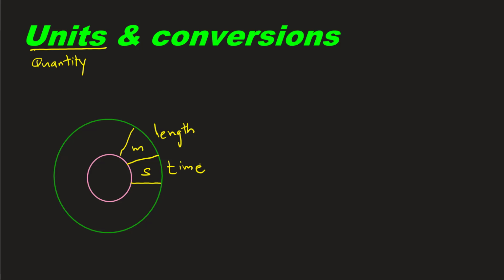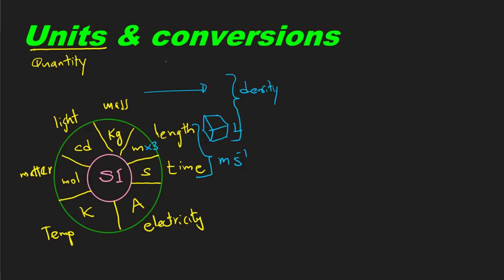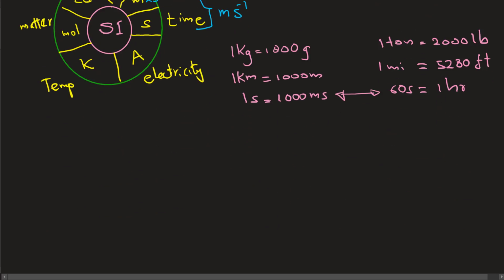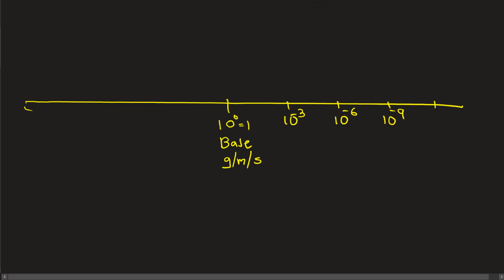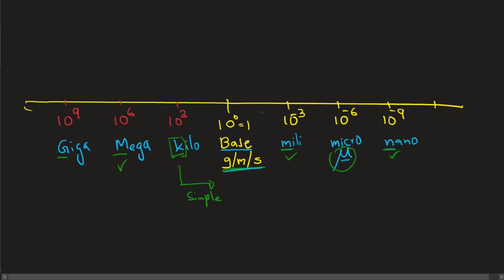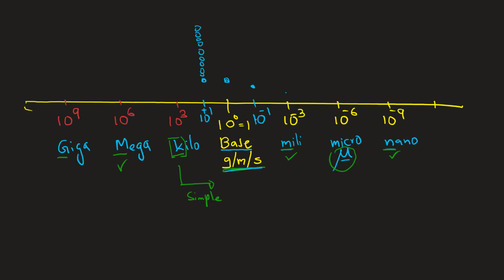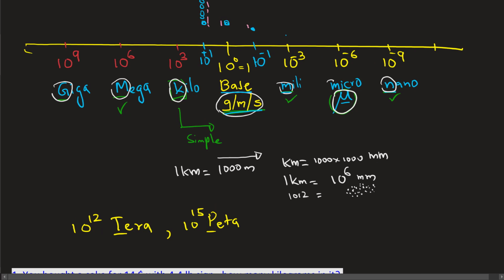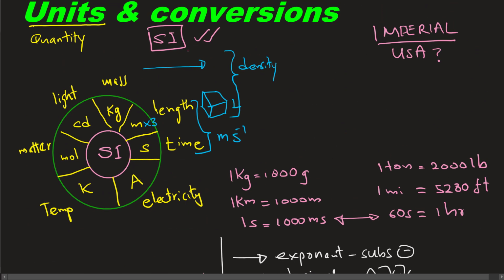A quick & easy way to convert metric (SI, imperial) units, prefixes, unit derivatives in sciences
A quick & easy way to convert metric (SI, imperial) units, prefixes, unit derivatives in the sciences

Units and conversions;   A quick and easy tutorial on how to convert metric units. I also explain how the metric system works, metric prefixes, and the fundamental SI and Imperial units. I work through six examples to show you an easy way to convert units in the metric system using a logic system to help you memorize the metric prefixes and do math with word problems and simple conversions. Converting metric units is an essential skill in chemistry/physics and math, so I made a video to help you learn how to do it.

Practice simple units;

1. You bought a cake for 14 $ with 4.4 lb sign,  how many kilograms in it?

2. You have a printed map with scale 1in=5 miles, what’s the distance from Richmond to uptown center? It shows 2.5 in.

3. In a different map. If your scale says 1cm=2 km What’s the distance from city A to B when shown as 6.2 cm.

4. How many kilograms are there in a 750 g?

5. How many mm are there in a 30 cm?
6. How many mg are there in a 0.05 Mg?